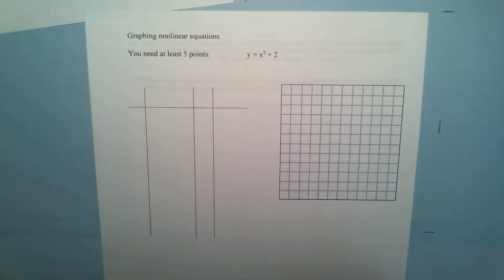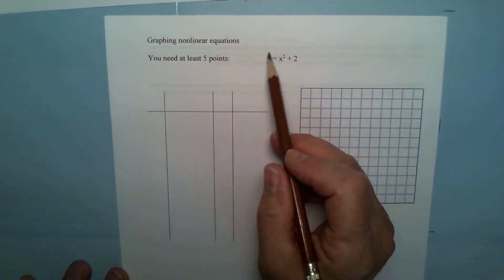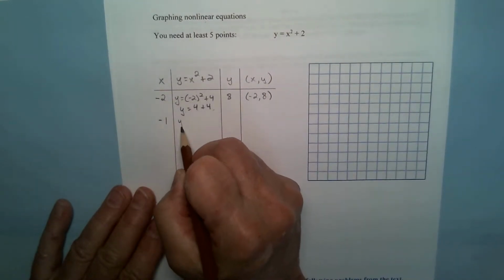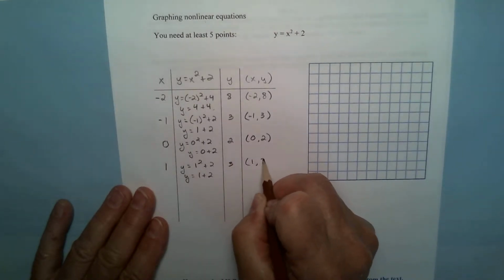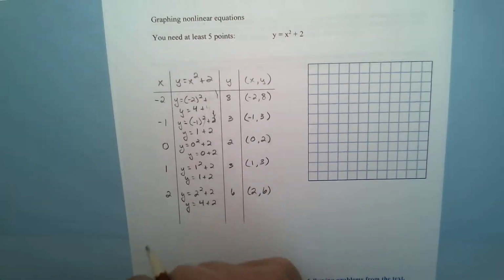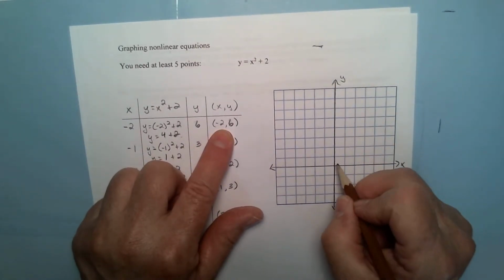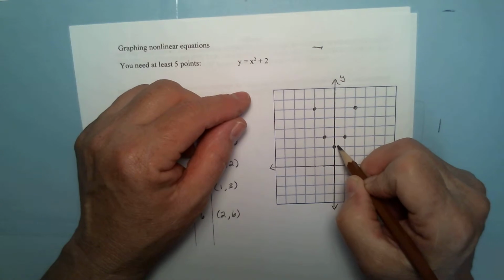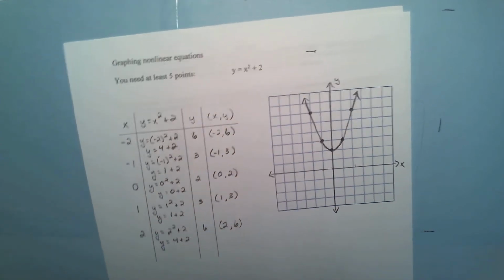Math 60 Section 3 2 Part 3